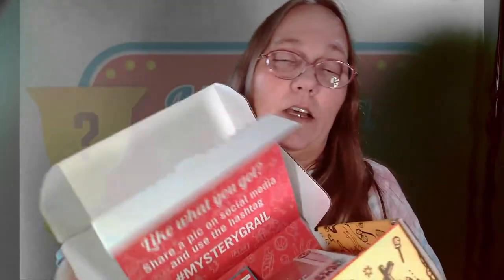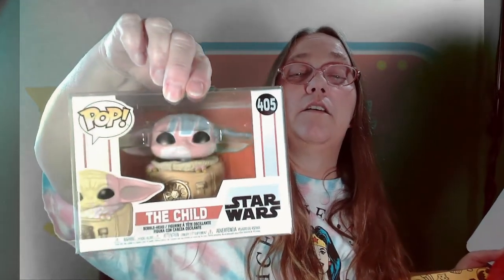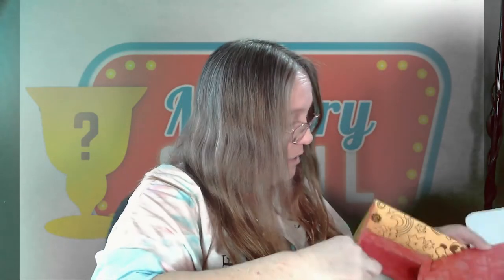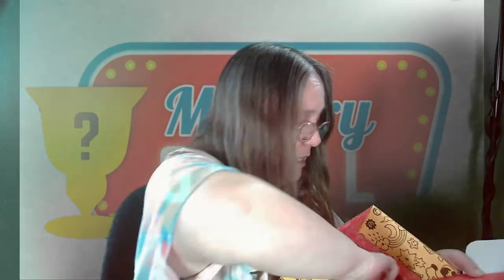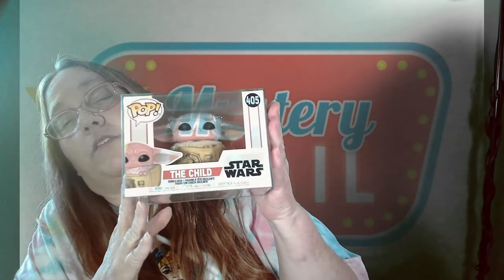MAMA J UNBOXING TWO MYSTERY GRAIL BOXES